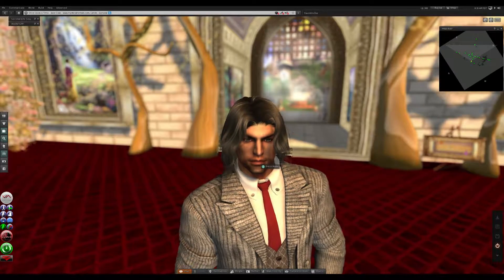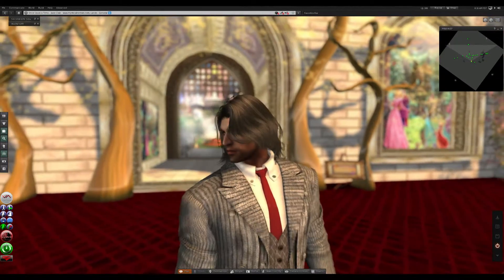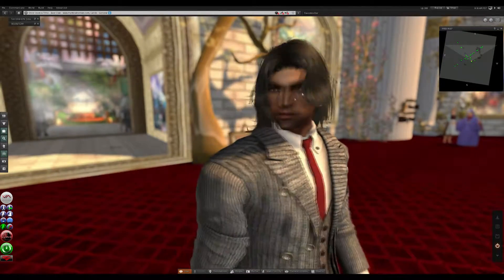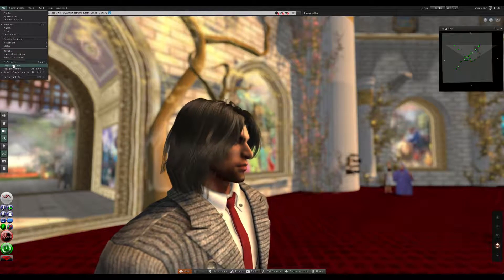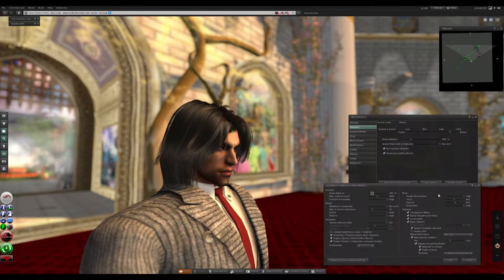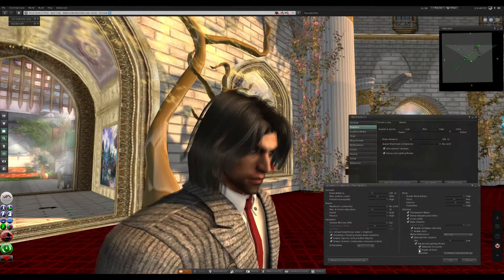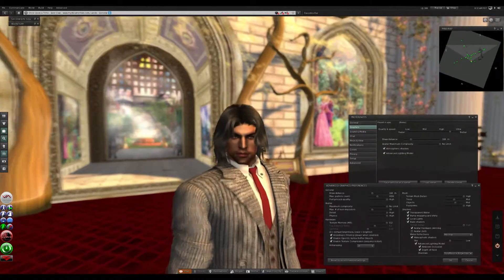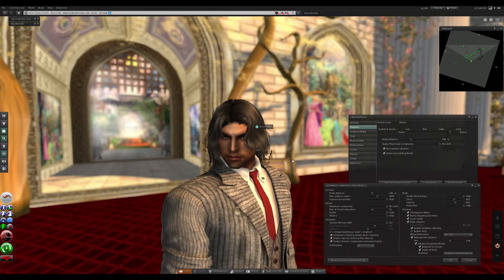Second Life Tutorial - How to enable depth of field - sl viewer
How to enable depth of field in second life in the sl viewer

Very useful for taking some cool images, you can even play the game with this effect enabled if you wish and if your hardware can support it.